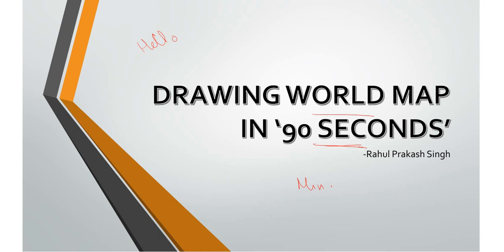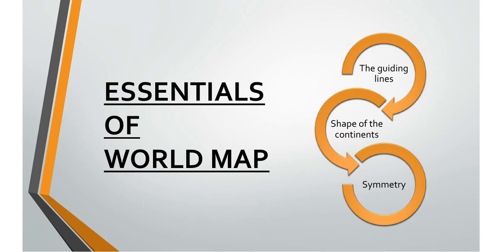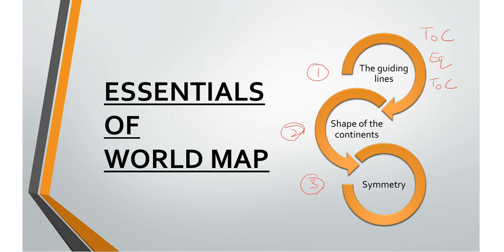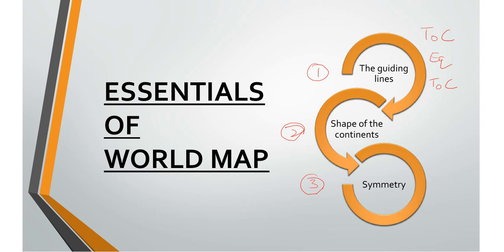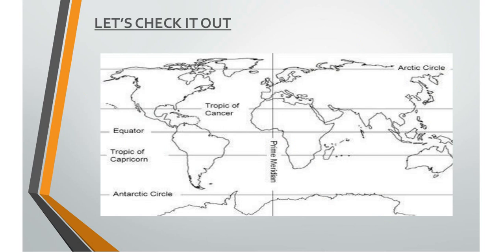Draw World Map Under 90 Seconds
In this video you will learn how to draw a world map in under 90 seconds. You will learn the essentials of the world map, how to keep them in mind while drawing the map. Also there will be step by step directions to help you master the skill of drawing the world map. Its a high yeild video which will aid you in clearing prelims and improving marks in the mains exam. So make the most of this video.
Must watch for all UPSC aspirants.